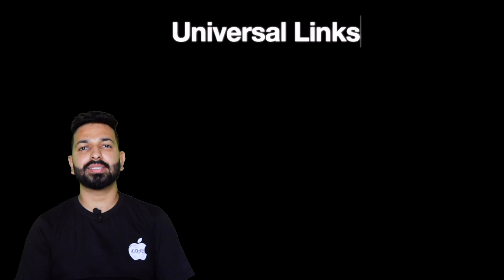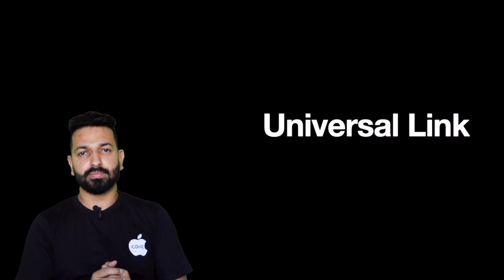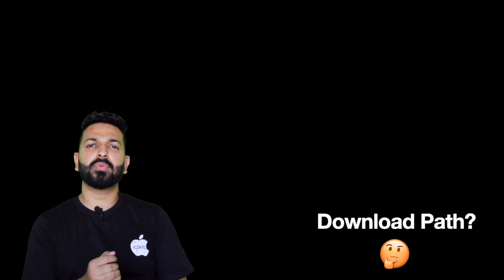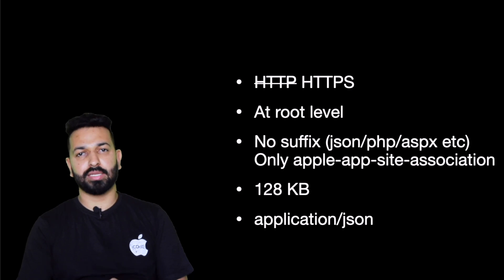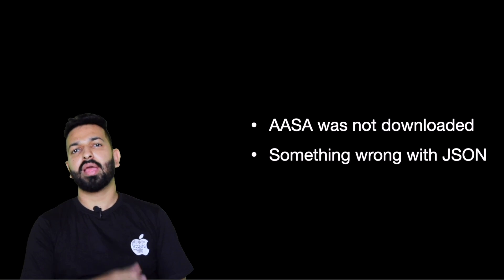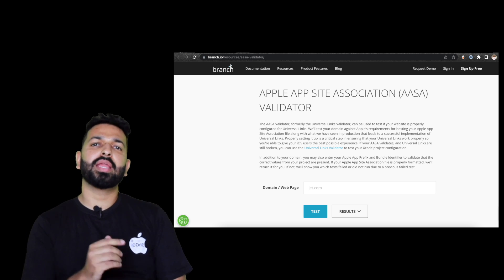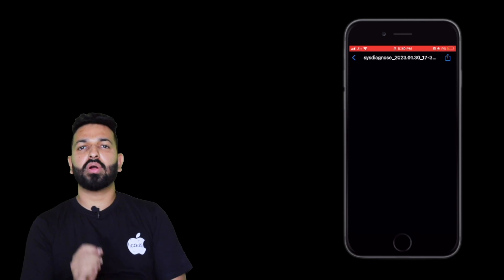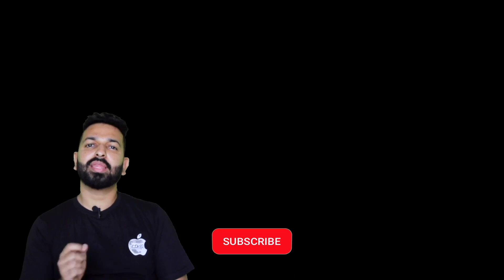Universal Links and Apple App Site Association (AASA) - Implementation & Debugging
Universal Links and issues related to them have always been very frustrating. At times, the links open in app (as expected), and at times, you are redirected to browser. So how is it decided? What happens behind the scenes? How can we debug these kind of issues?
In this video, I’ve tried to answer all these questions. Starting from what are universal links, what is AASA, what configurations is needed, what can possibly go wrong, and how can we debug it in few minutes.